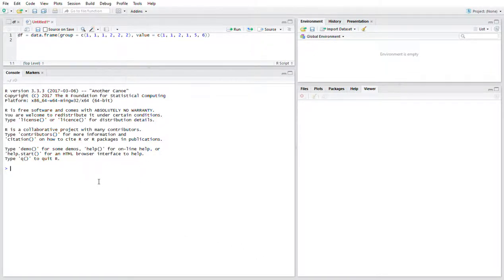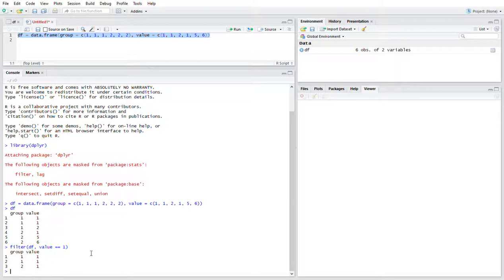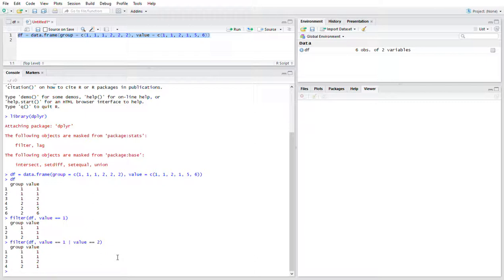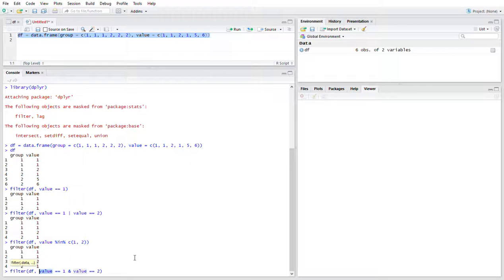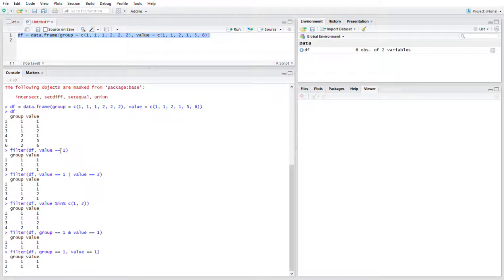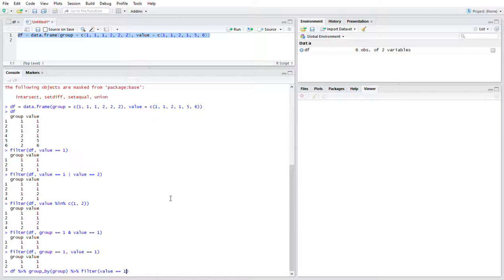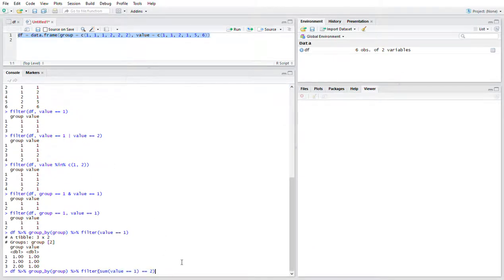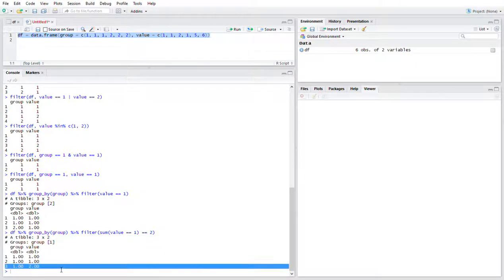Filter a data frame in R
In this video, we demonstrate how to filter a data frame in R; Including some basic filter conditions such as checking value(s) and how to use element wise OR and AND operators in the filter; And we also demonstrate an advanced filtering use case which is similar to SQL's group by having syntax.